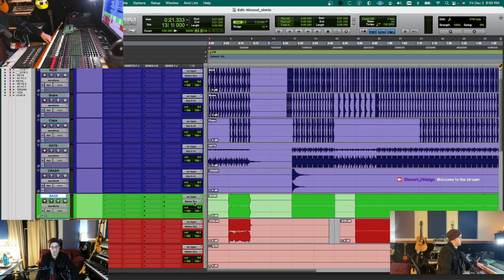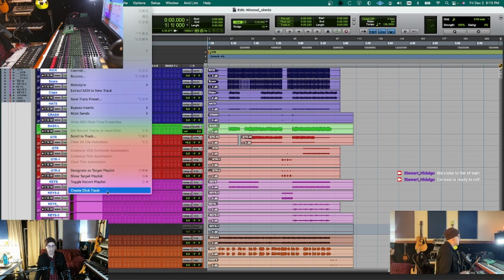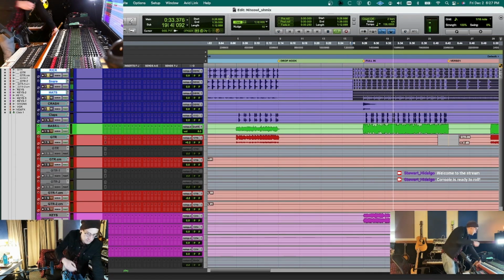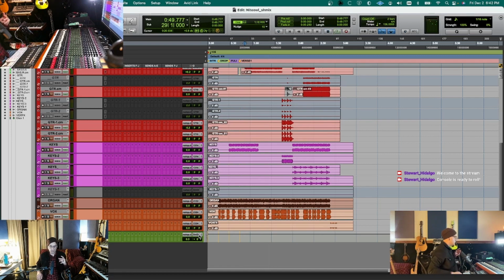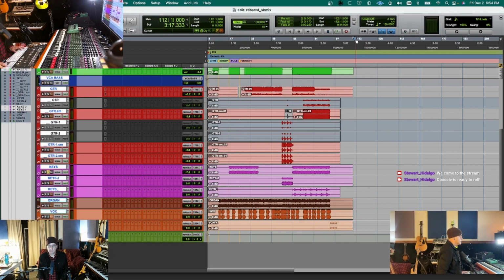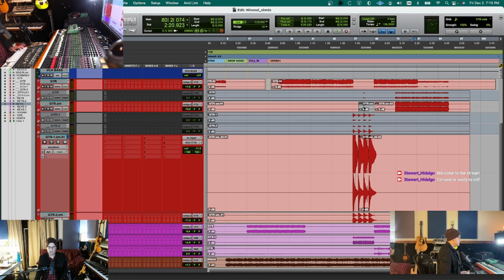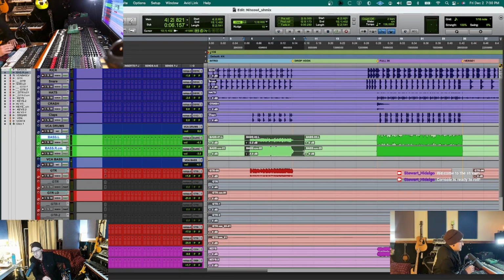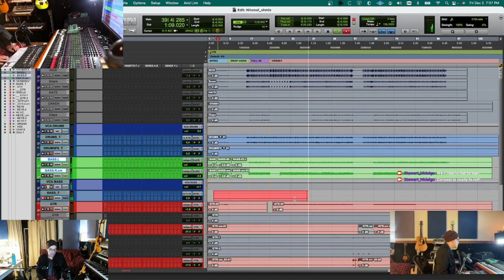Mixing 'Niteowl' on the Toft ATB Console Pt 1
Here is the first part of mixing 'Niteowl'